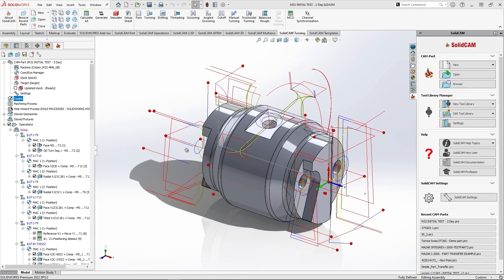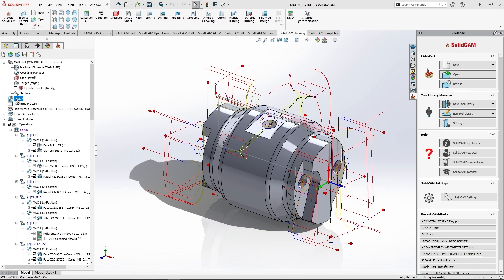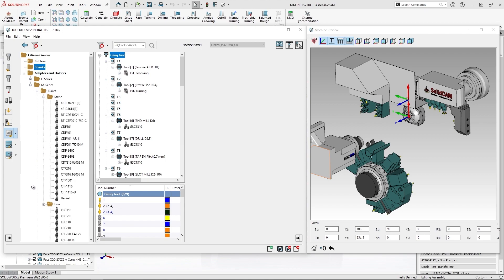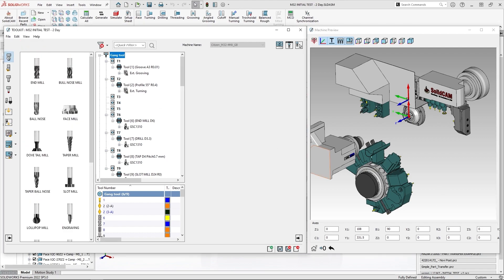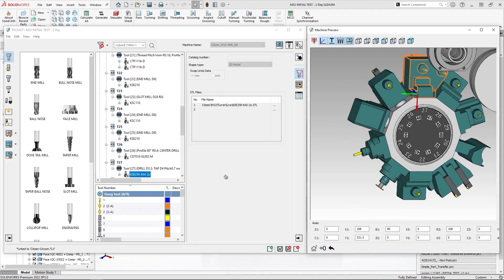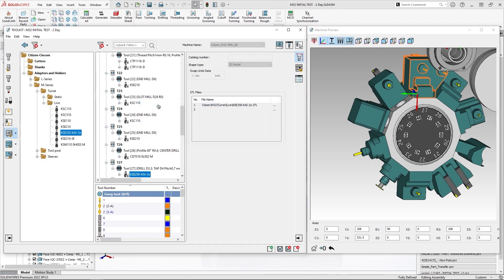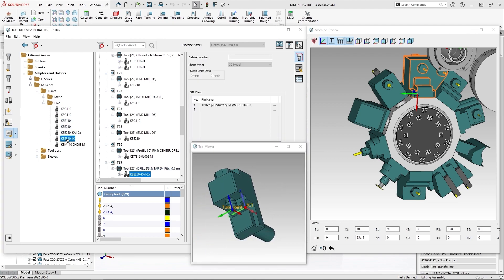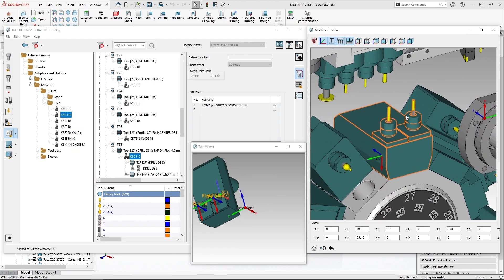What's New in SolidCAM 2022 - ToolKit: Navigate Linked Tool Component in Library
In this video, we highlight the SolidCAM Toolkit and discuss how to navigate linked tool component in the library.